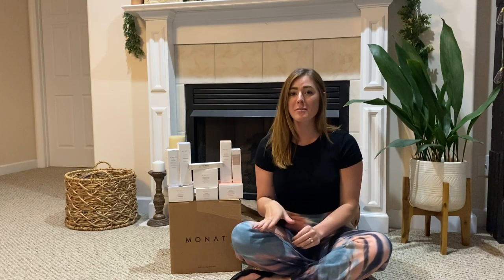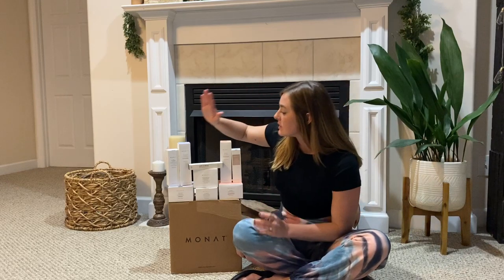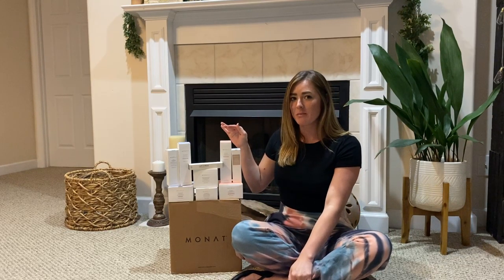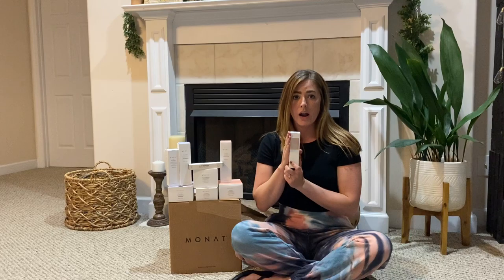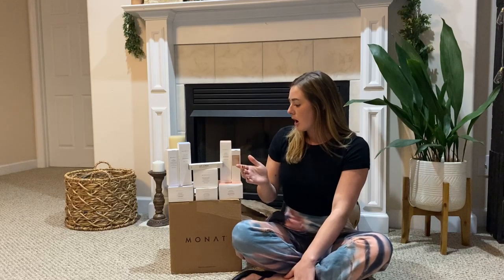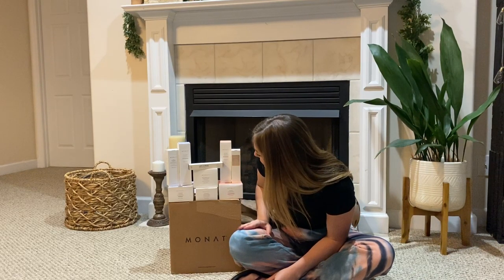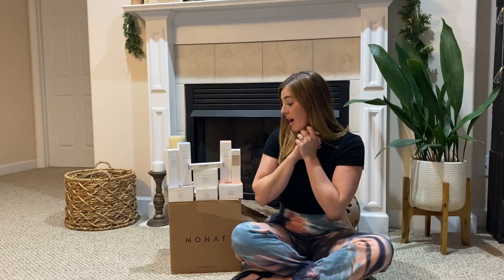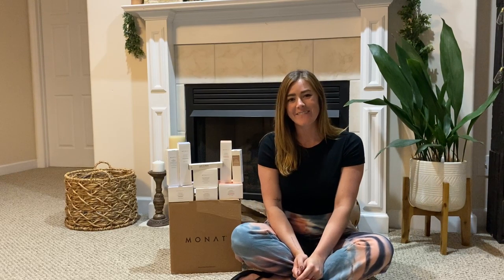Monat Unboxing Video (Part 2)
Monat unboxing video- part 2 (skin care products)